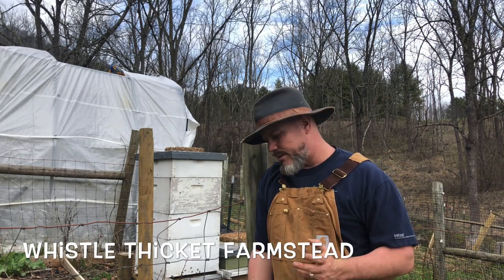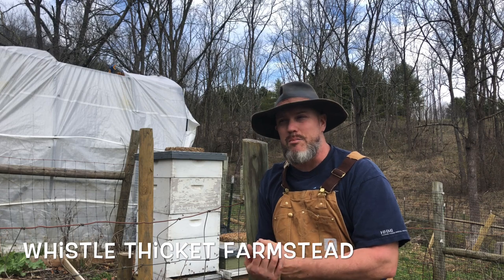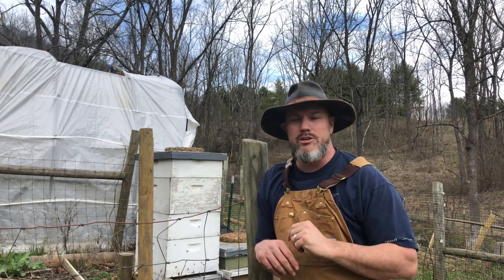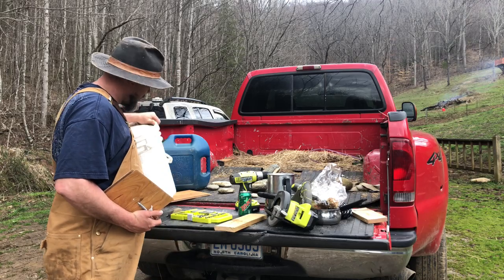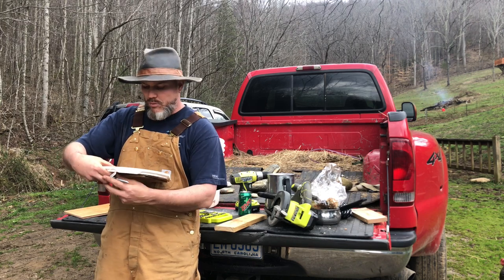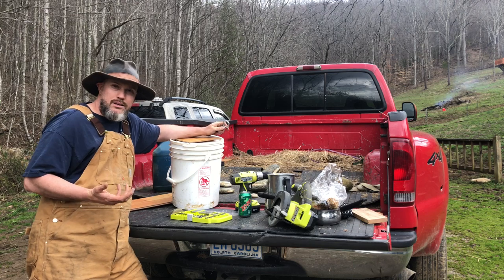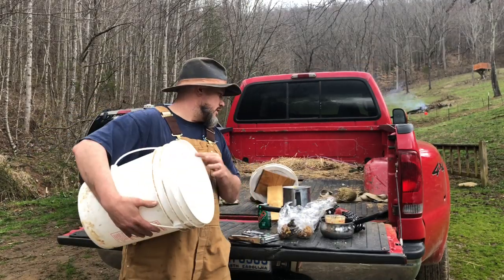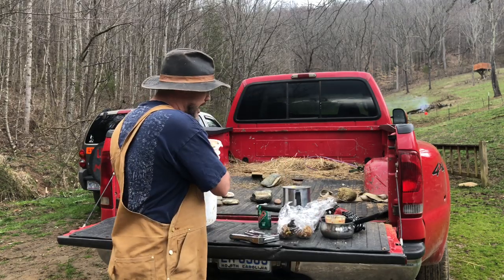Build a Russian Scion aka SWARM MAGNET!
Beekeepers, don't lose your bees to swarming! You have worked hard to keep your bees alive all winter, don't let them swarm and fly away! A Russian Scion, also known as a swarm magnet, is the way to go! They are easy to make, and provides an insurance policy to catch your bees on your own property, before they fly away!  Every beginning beekeeper and seasoned beekeeper should make one of these!